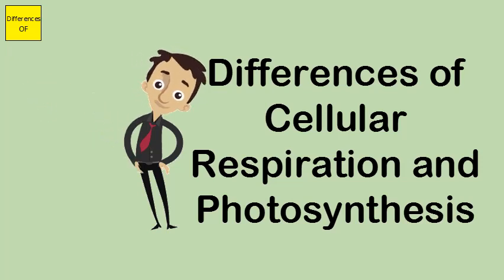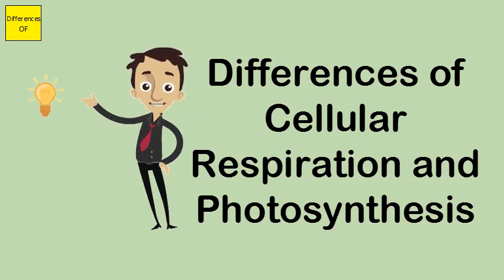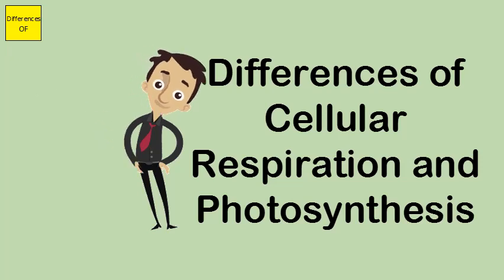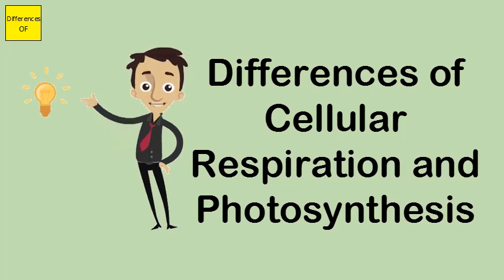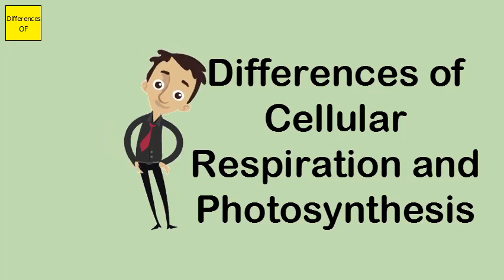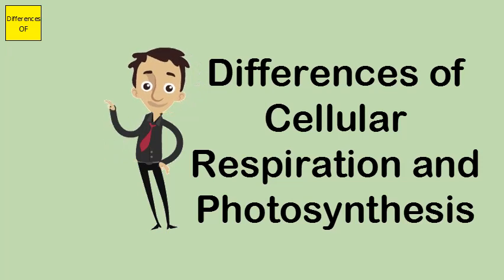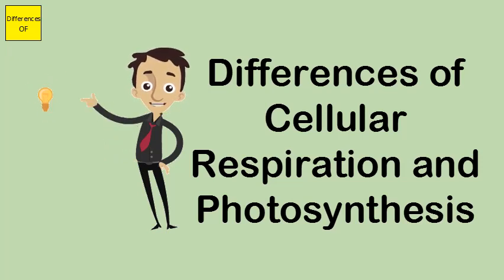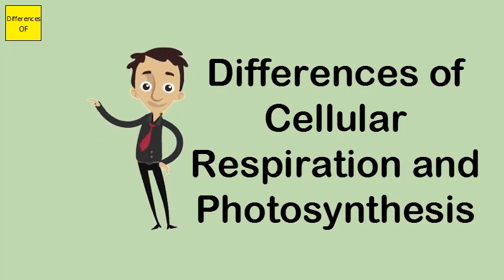Differences of Cellular Respiration and Photosynthesis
Photosynthesis and cellular respiration are complementary processes by which living things obtain needed substances. They both consume and create the same substances (water, glucose, oxygen, and carbon dioxide) but in different ways. Through these processes,The Differences Between Photosynthesis & Respiration. Photosynthesis is the process used by plants and some bacteria to create energy from sunlight. ... Cellular respiration uses glucose, or sugars, from food molecules and turns them into carbon dioxide, water, and ATP a nucleotide essential to the body.In other words, photosynthesis needs energy to make glucose, while cellular respiration uses this glucose to actually create energy. In scientific equations, photosynthesis takes carbon dioxide from the air, water and sunlight to create sugar. After this happens, oxygen is released back into the air.Photosynthesis is the process of preparation of food by the plants with the help of sunlight, water and carbon dioxide. The photosynthesis occurs in the chloroplasts of the plant and is considered as a photo chemical reaction because it uses carbon dioxide, Water and light to form carbohydrates.